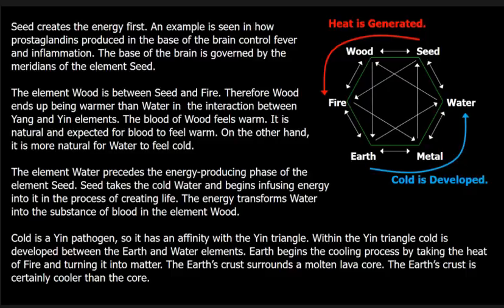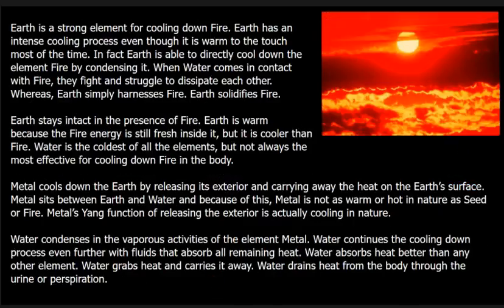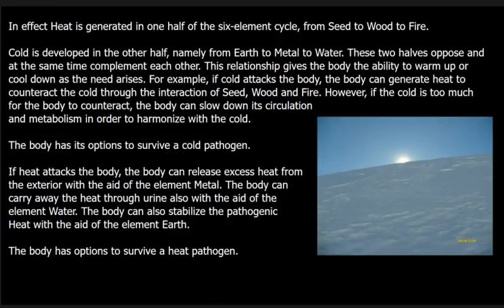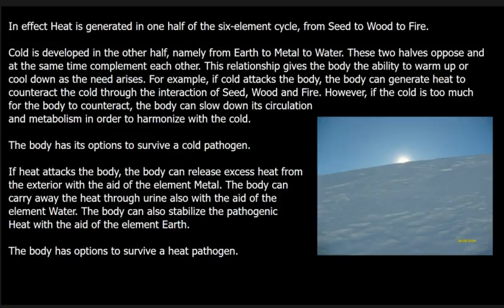6-element acupuncture: Climatic factors of Heat & Cold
This video describes the climatic factors of heat and cold in the 6-element theory of acupuncture. There are other videos that explain the other climatic factors. The text comes from chapter 8 of my ebook, Creating Life.